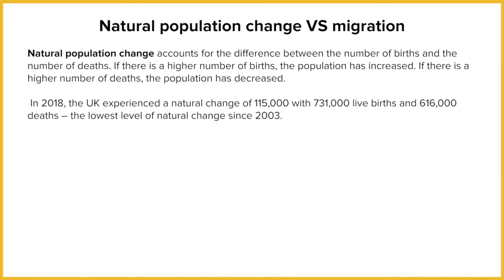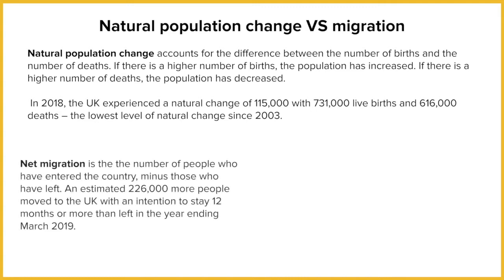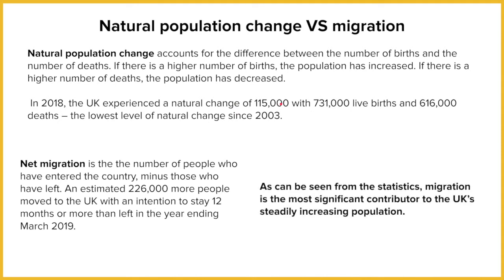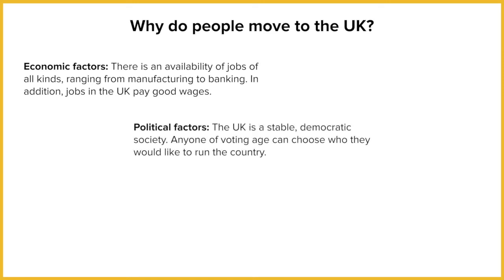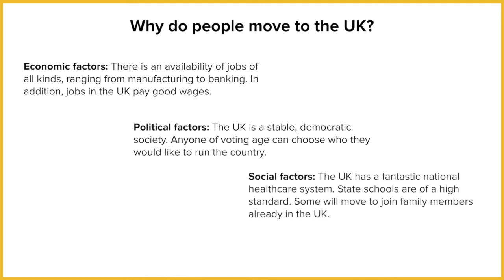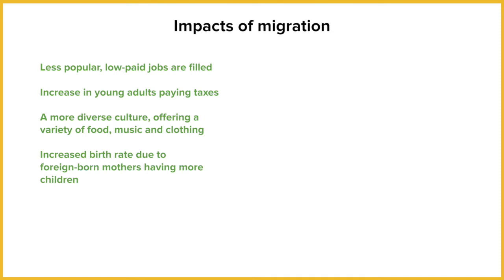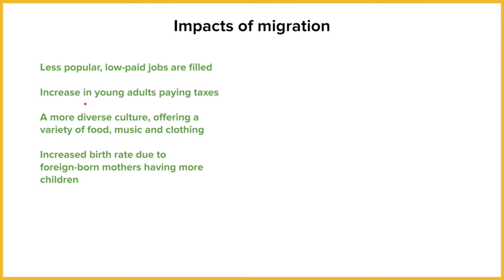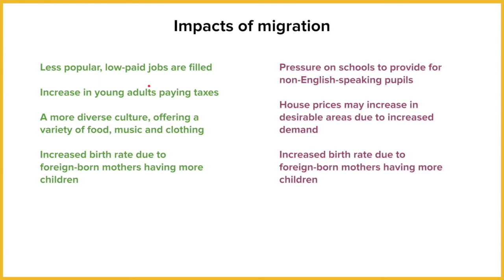Migration (FMGL2.6)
THEME 2: Rural-urban links
Element 6: Migration

MSN2020